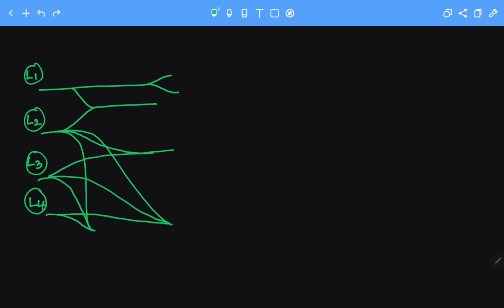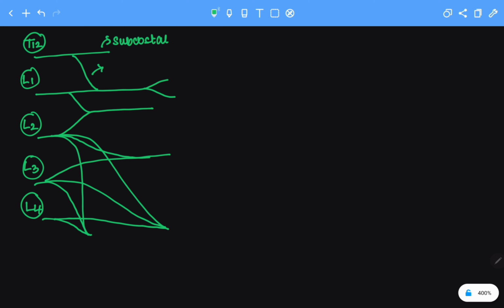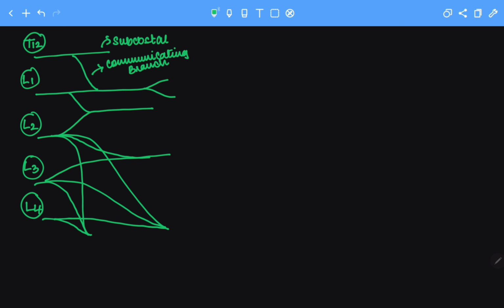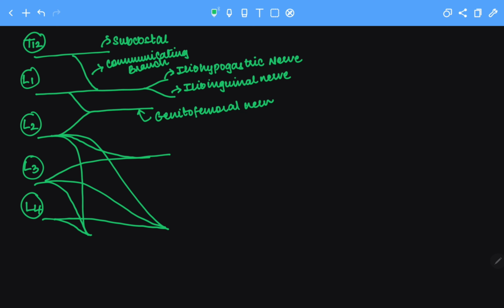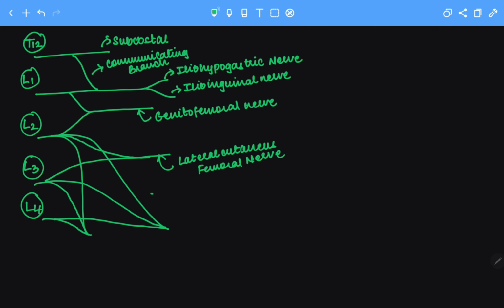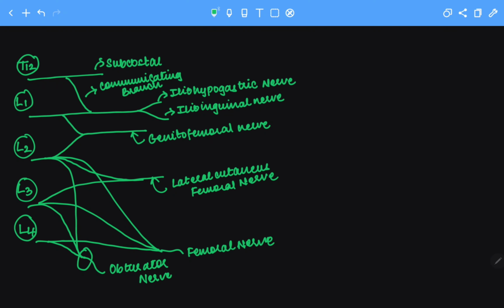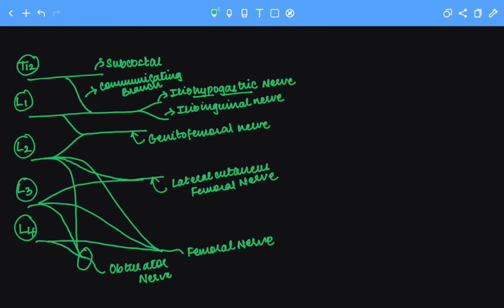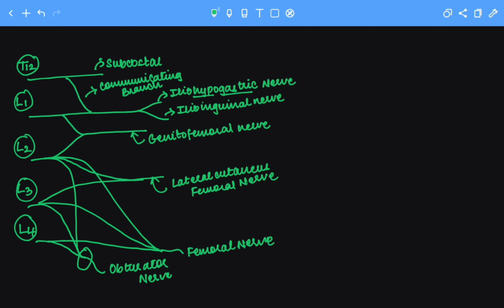Help! I Can't Remember The Lumbar Plexus Logically! - OLD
In this video, we'll discuss the lumbar plexus and its various parts. If you're having difficulty remembering the location of the lumbar plexus, watch this video and we'll help you remember it logically!  Refer the new Video here

The lumbar plexus is a bundle of nerves that run along the spine between the lower back and the pelvis. If you're having trouble remembering its location, watch this video and we'll help you remember it logically! We'll discuss the obturator, iliohypogastric, ilioinguinal, genitofemoral, lateral cutaneous, femoral, lumbar plexus, and show you where they are on the body.